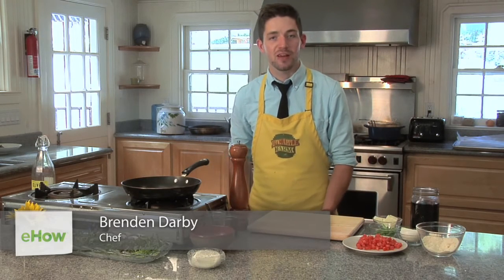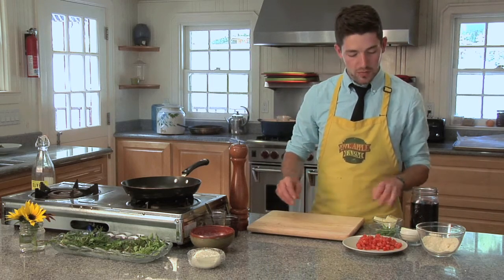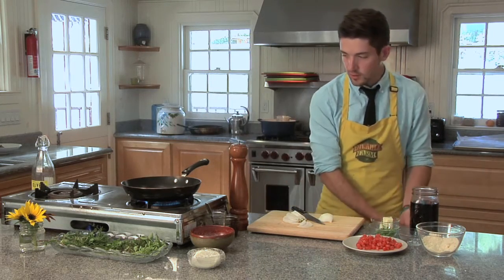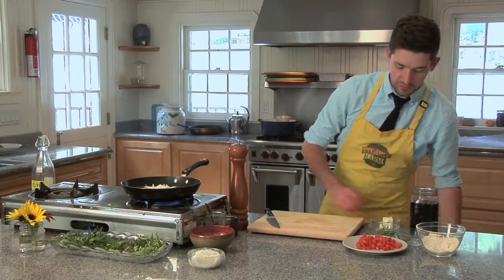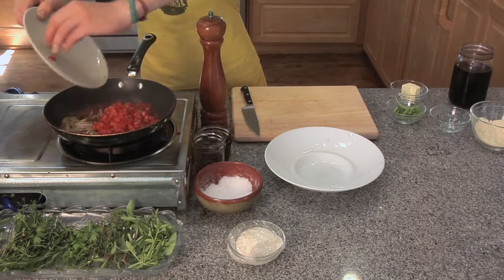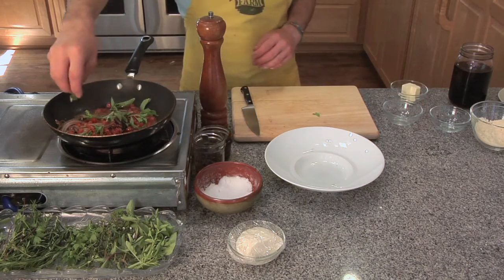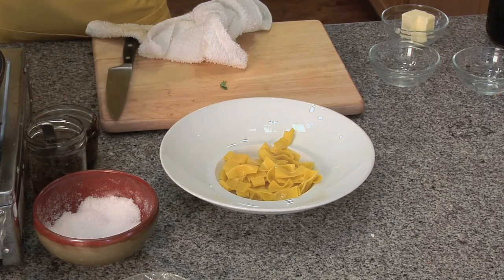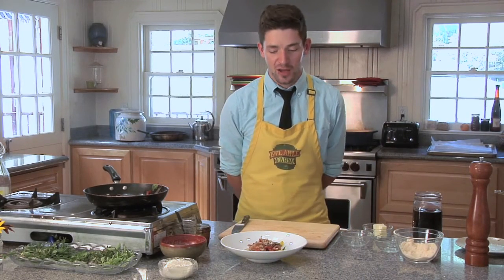How to Make Old-Fashioned Spaghetti Sauce : Spaghetti Sauce Tips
Old-fashioned spaghetti sauce recipes often call for you to begin with your onions. Make old-fashioned spaghetti sauce with help from an experienced chef in this free video clip.

Series Description: Sometimes a good dish of spaghetti is only as tasty as the sauce that you choose to put on top of it. Get spaghetti sauce tips with help from an experienced chef in this free video series.